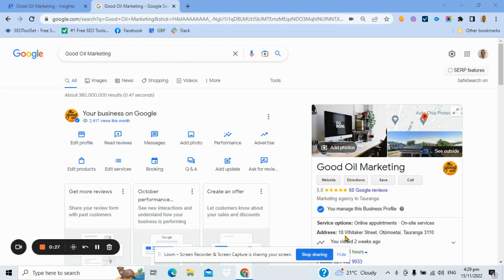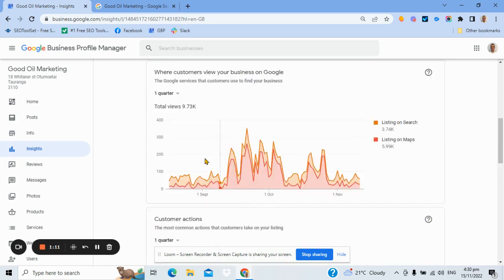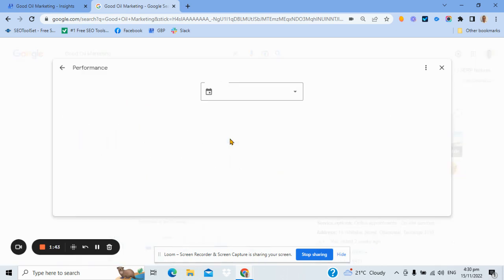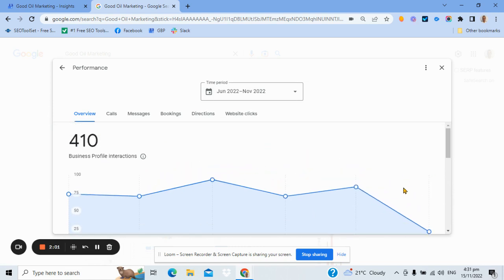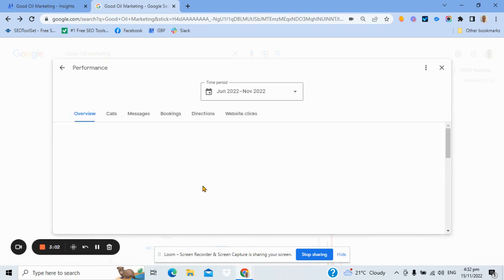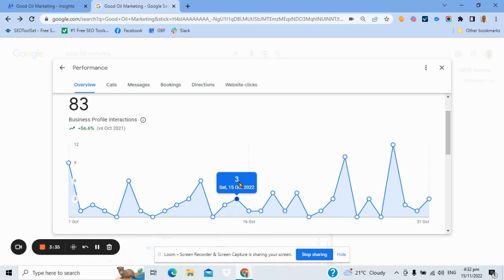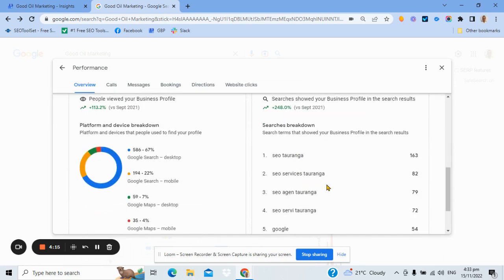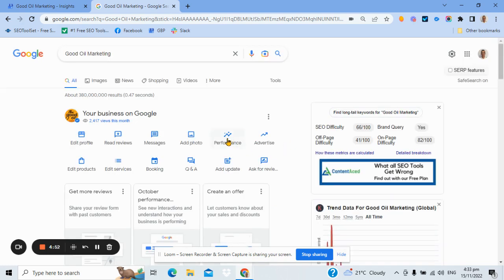Google Business Profile Data Improvement? We think so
Let's be real here... people are divided about the changes to Google Business Profile lately...

HOWEVER - we think the changes to data \ insights \ performance are an improvement - what do you think?

What we do know is that Google Business listings need attention... either you learn more and do it yourself, OR you pay the pros (us) to manage it for you - because Google isn't going anywhere and will continue to drive customers to either YOU, or your competition...